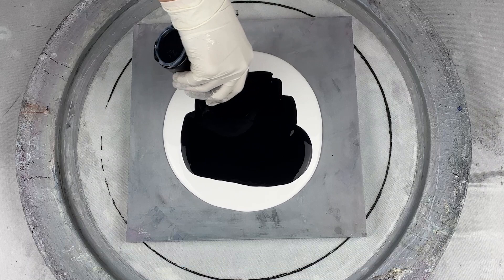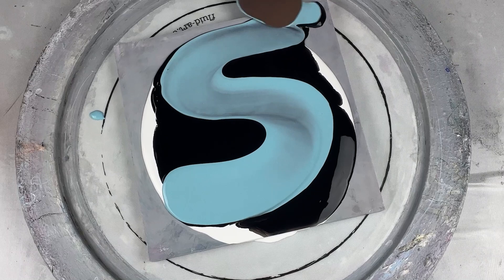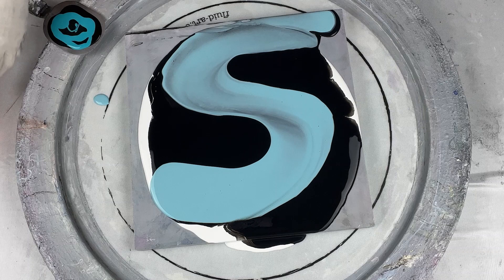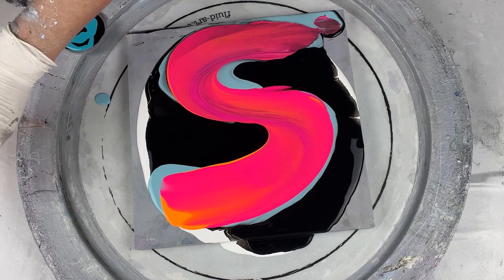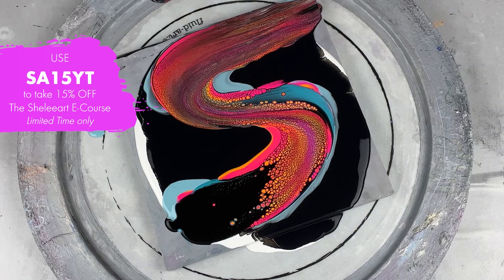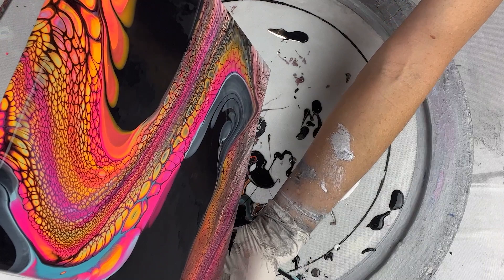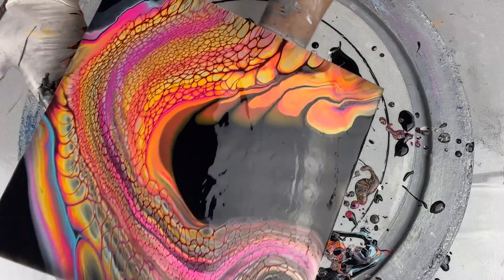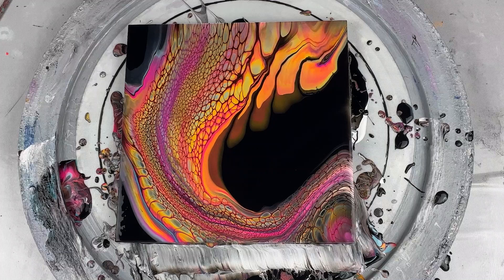298. Sheleeart Australian Fluid Artist - Sound on - The importance of knowing your paints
Turn the volume up for this one as I talk through this pour.  I touch a little on paint opacities and how I layer paints for different outcomes.

🎨 Holcroft - Carbon Black
🎨  Matisse - Australian Blue Gum
🐷 This Little Piggy - Groovy
🐷 This Little Piggy - Mosh
🎨 Amsterdam - Lamp Black - Cell Activator
🎨 Amsterdam - Turquoise Green - Cell Activator